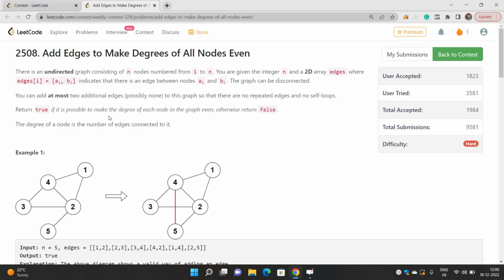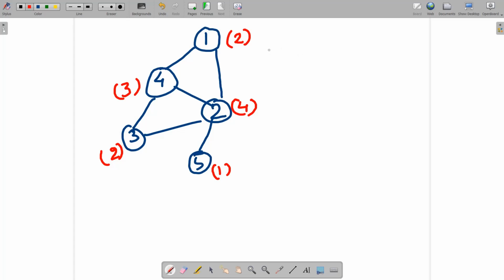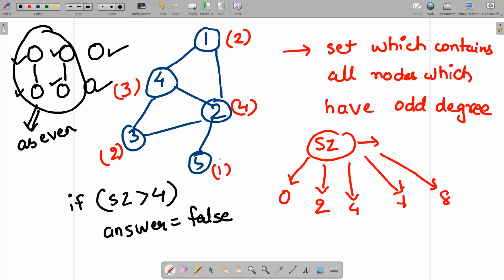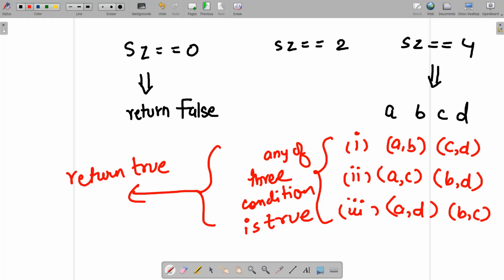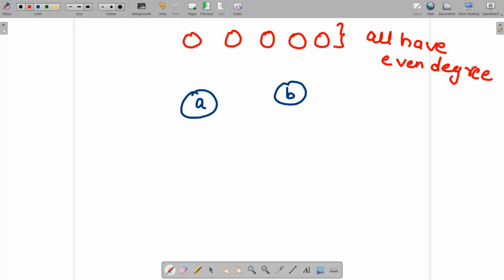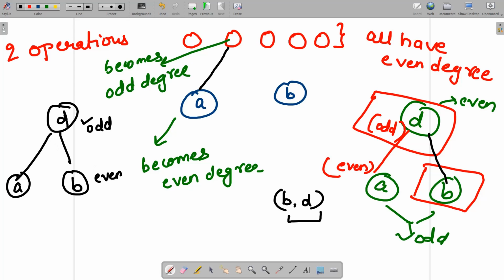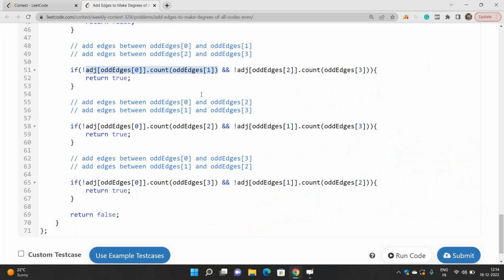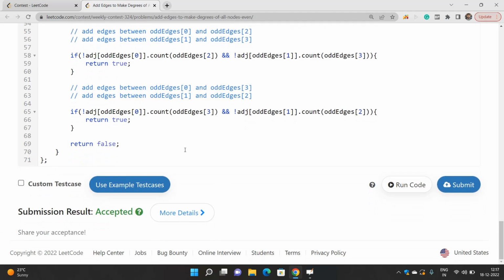Add Edges to Make Degrees of All Nodes Even | 2508 LeetCode | Graphs | Leetcode Weekly Contest 324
Here is the detailed solution to the LEETCODE ADD EDGES TO MAKE DEGREES OF ALL NODES EVEN of the Leetcode Weekly Contest 324 if you have any doubts, do comment below to let us know and help you.

In this video, I have talked about how to check whether we can add edges to make all nodes even in almost 2 operations.